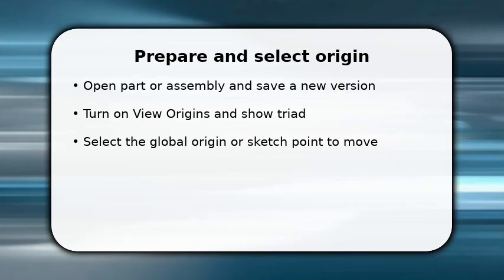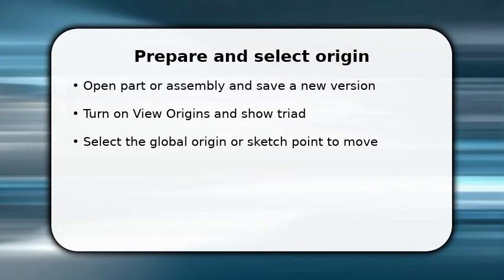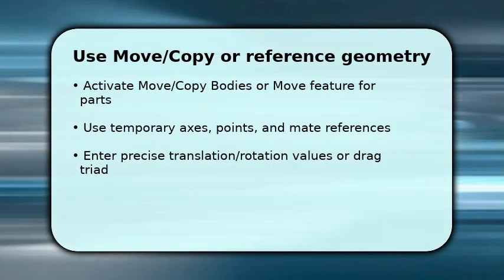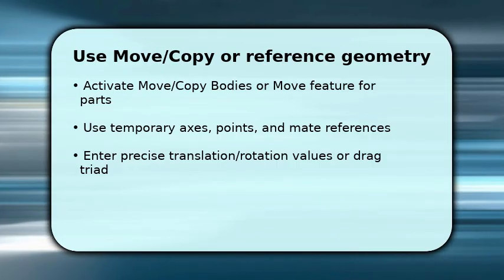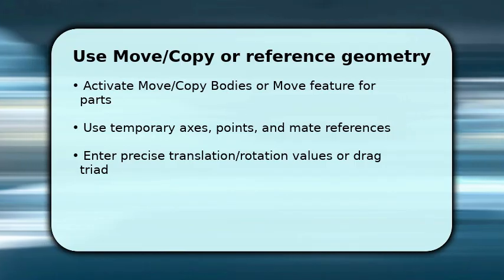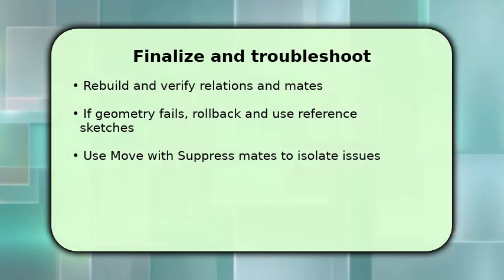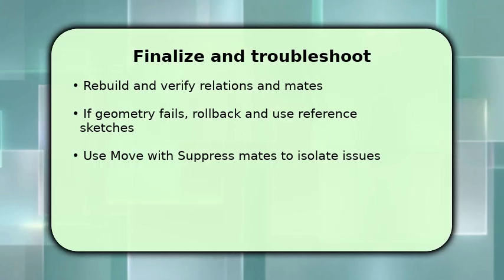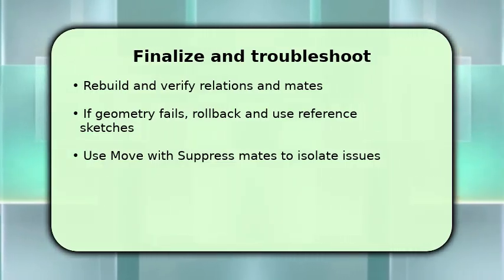How to Move Origin Solidworks - Easy Guide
How to Move Origin Solidworks - Easy Guide | 🔒 Surfshark VPN Deal — Stay private and secure. $1.99/mo + 3 Months Free ▸

Discover the step-bythy process of relocating your Origin Solidworks project with our easy guide. Learn how to transfer files seamlessly and maintain all settings, ensuring a smooth transition for any engineering task.

Move origin in SolidWorks, Transfer CAD projects, SolidWorks relocation, Maintain project integrity during move, Import/Export Origin Settings,